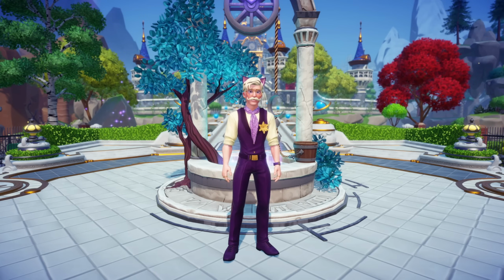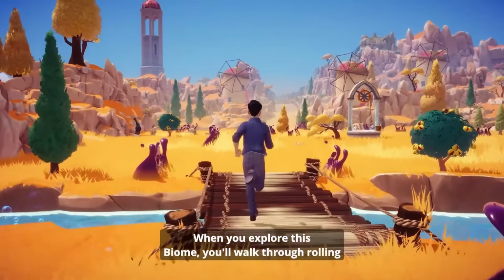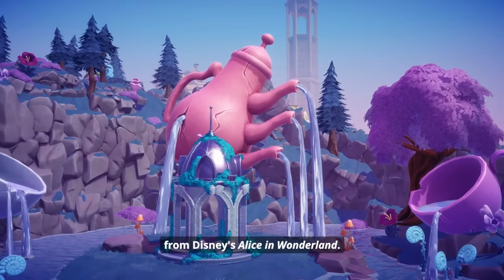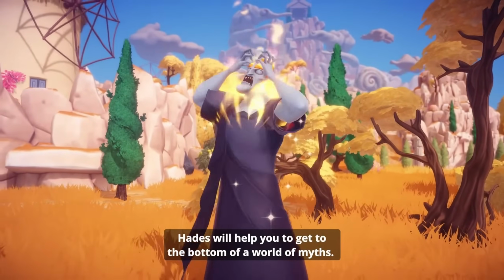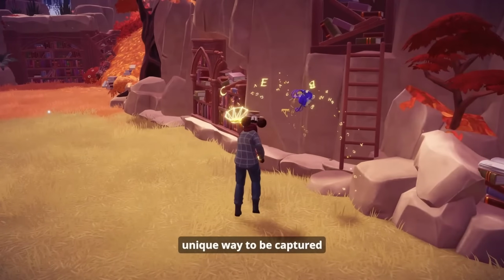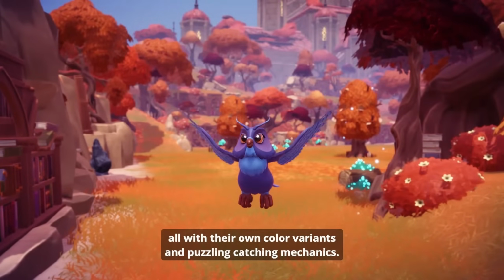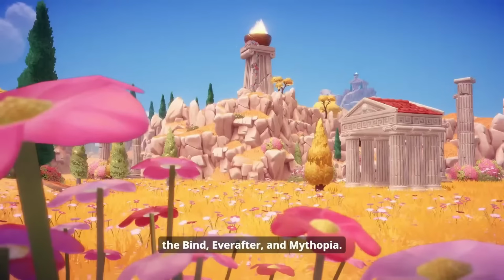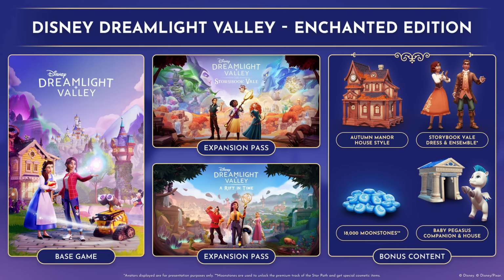Storybook Vale DLC Showcase: Full Breakdown! All New Biomes, Characters & More! | Dreamlight Valley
Our first official look at The Storybook Vale is here! In this in-depth video, I’m breaking down everything you need to know about the Disney Dreamlight Valley DLC expansion, launching on November 20, 2024! We’ll cover the incredible new biomes, iconic Disney characters, the potential new storyline, and exciting gameplay features. Whether you missed the showcase or just want a full recap, this guide has you covered! ✨

Get ready to explore magical new areas like The Bind, Everafter, and Mythopia, meet characters like Merida, Flynn Rider, and Hades, and master new tools like the Royal Net. Plus, we’ll take a closer look at all the new critters, resources, and crafting possibilities this DLC offers. Did somebody say DRAGON companions?! 😱

With The Storybook Vale, Disney Dreamlight Valley is bringing an all-new level of adventure and creativity to the game, so join me for the full scoop on everything coming our way in just a couple of weeks! 📚💜

🟣 Intro – 00:00
🟣 Biomes – 01:00
🟣 Characters – 09:18
🟣 Royal Tool & Snippets – 14:27
🟣 Trials – 16:46
🟣 DLC Roadmap – 17:43
🟣 Critters – 19:16
🟣 Flowers & Trees – 21:18
🟣 Crops & Recipes – 23:57
🟣 Pricing & Bundles – 24:57
🟣 Cover Artwork – 27:47
🟣 Final Thoughts – 28:48